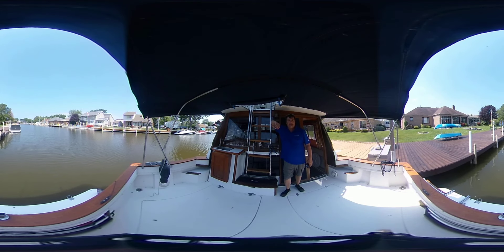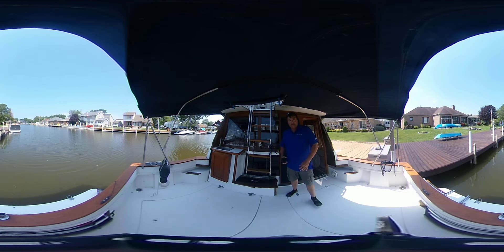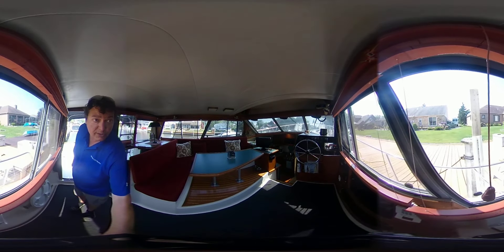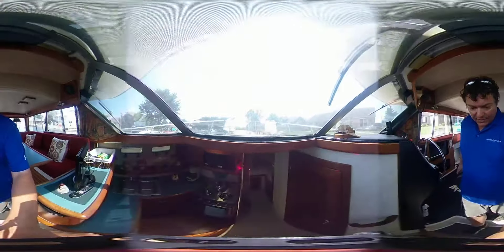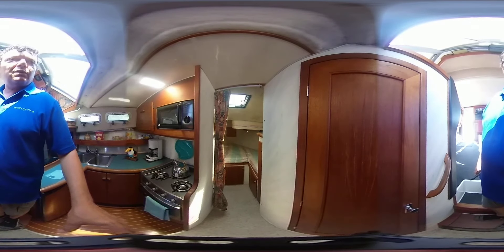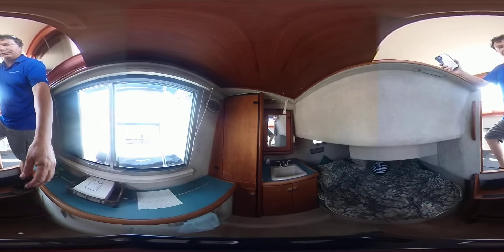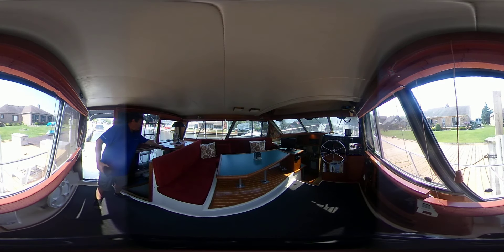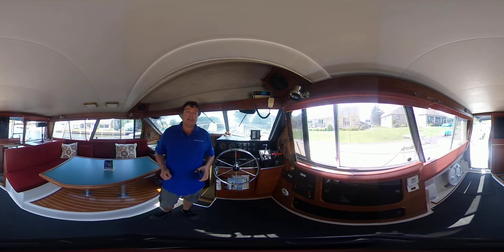Bayliner 3288 1989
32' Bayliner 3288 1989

A popular model for many years and the all-time best-selling boat in her class, the Bayliner 3288 Motor Yacht was introduced back in 1981 as the 3270 Explorer. She became the Bayliner 3270 Motor Yacht in 1985, and evolved into the 3288 Motor Yacht in 1989. First marketed (in an era of escalating fuel prices) as an efficient family cruiser, the original flybridge was updated and a radar arch became standard in 1985. The midcabin floorplan of the 3270/3288 remained essentially unchanged over the years aside from minor cosmetic updates. A lower helm was standard, the salon is quite spacious with big wraparound cabin windows, and the private aft cabin extends beneath the elevated dinette in the salon. The cockpit is fitted with teak handrails, and the side decks are wide enough for easy access to the bow. The 3288’s lightweight hull results in an extremely fuel-efficient package.